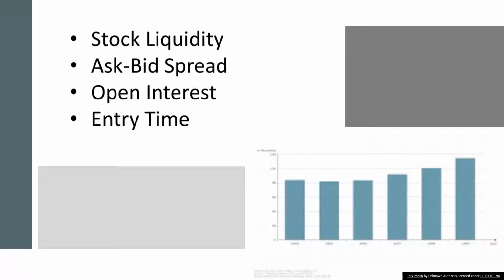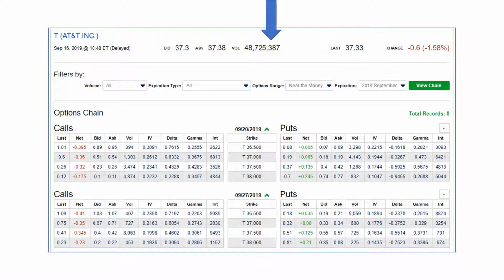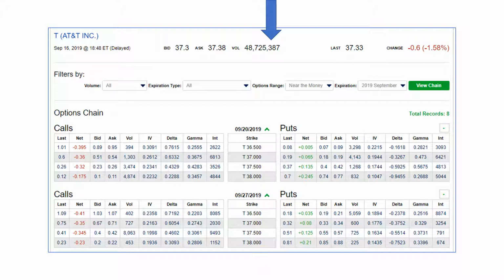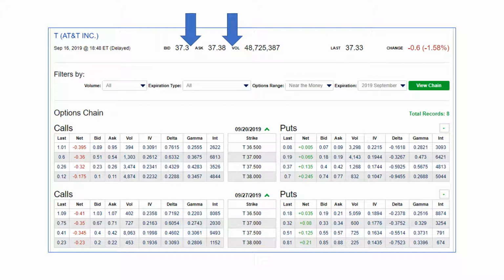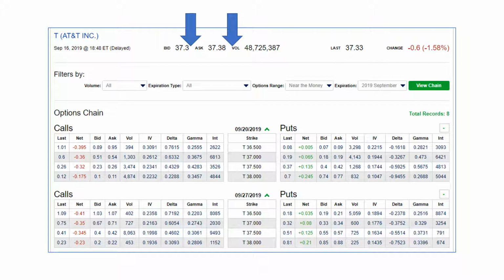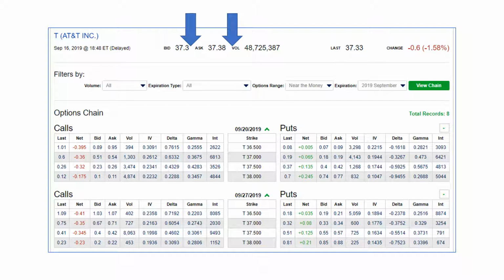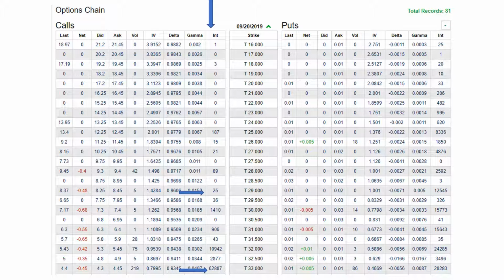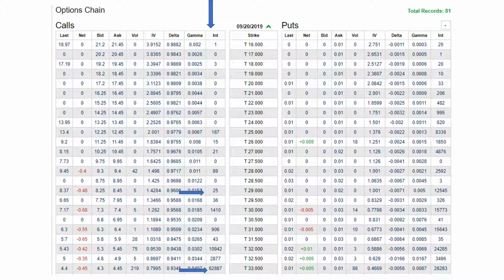how can I improve my trading online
We're going to be going over the most common errors made in trading and how to correct them.  The liquidity of a stock allows you to open and close your trades quickly and easily.  The bid and ask spread is the difference between the buyer's and seller's prices.
If you've ever asked yourself how can I improve my trading online and why do I always lose in trading, then please see this tutorial.